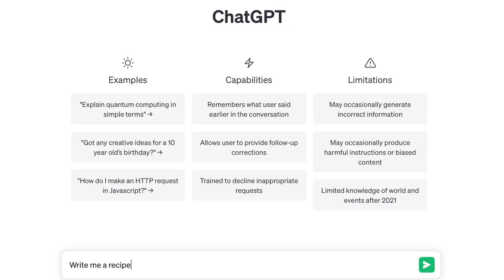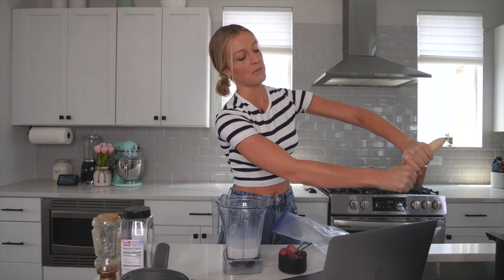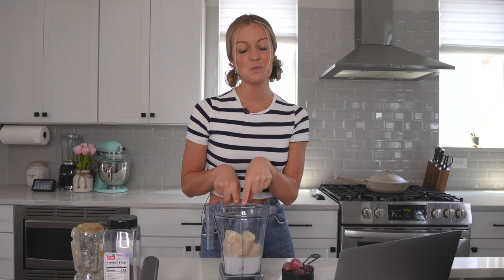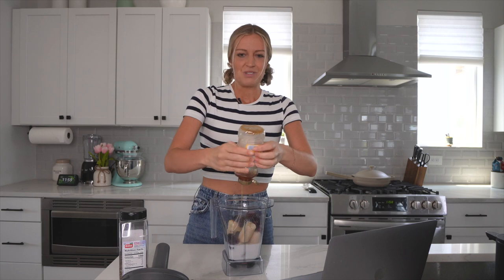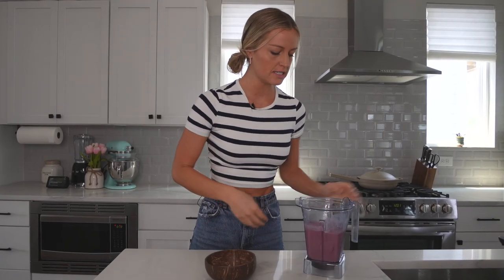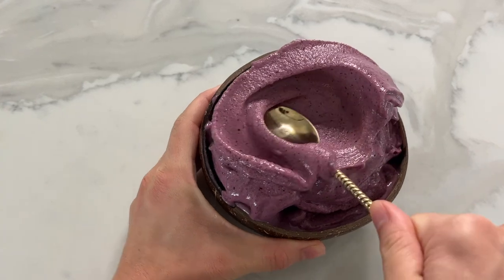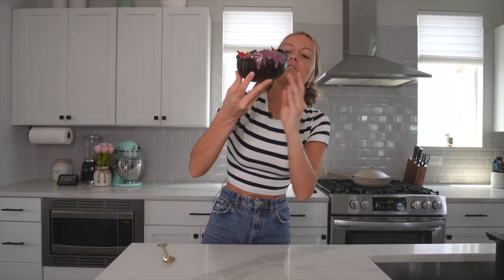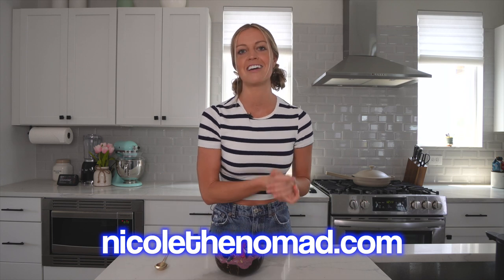Using AI to make a smoothie bowl!!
Today I used AI to make a smoothie bowl! With artificial intelligence on the rise I thought I'd put it to the test and use ChatGPT to see if it could make a thick and yummy smoothie bowl.

I loved this smoothie bowl recipe but I need to know what you think! Try this easy recipe at home and let me know what you think!

I hope you find this tutorial helpful and love the recipe!

In this video Nicole Renard uses AI to make a smoothie bowl. She asks ChatGPT to write her a recipe for a thick summer smoothie bowl that any girl ages 18-34 would love. The Artificial Intelligence program tells her to make a mixed berry banana smoothie bowl complete with chia seeds, honey and fresh fruit. Nicole gives you tips and teaches you how to make a thick smoothie bowl at home.